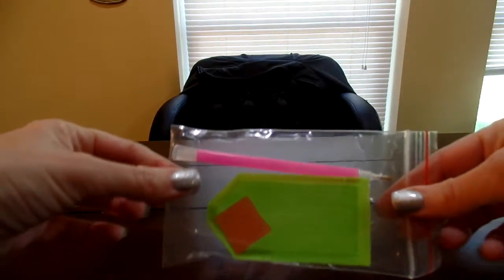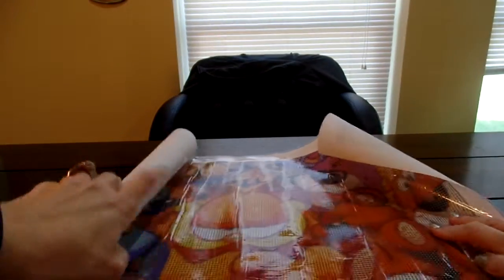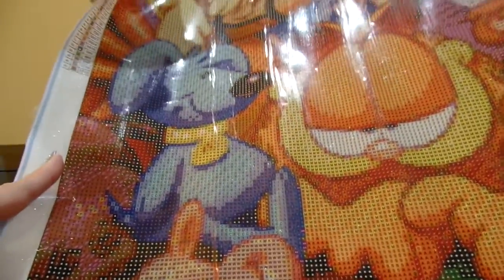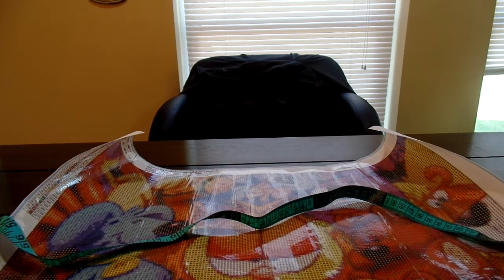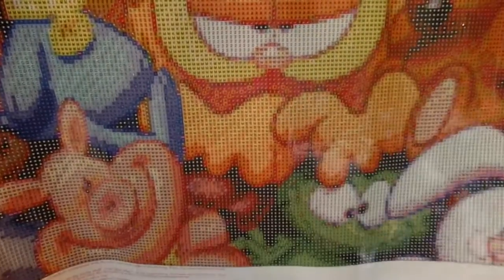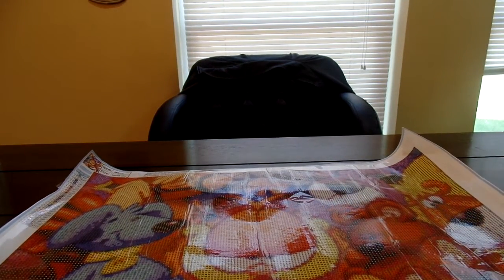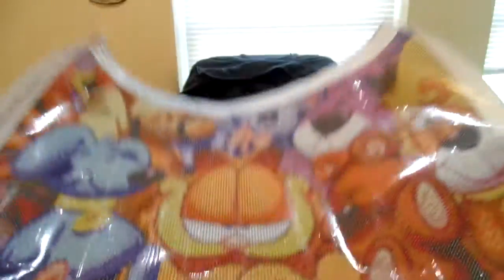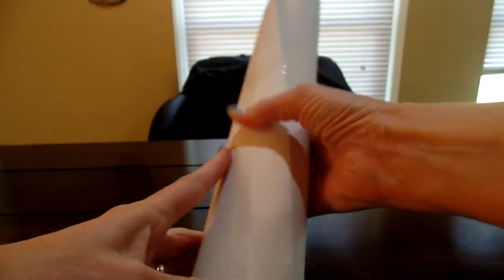Garfield and Friends Unboxing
The link to Buy Garfield and Friends